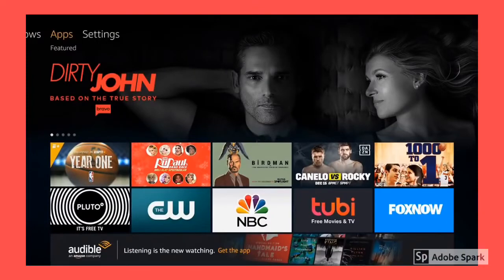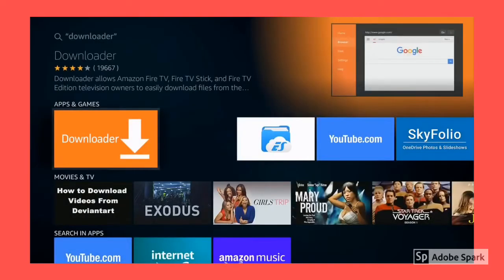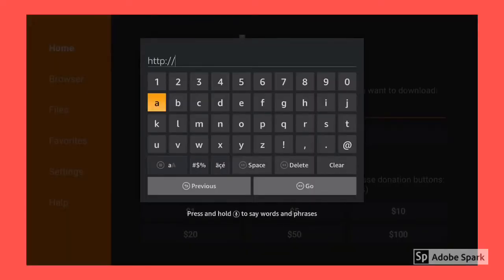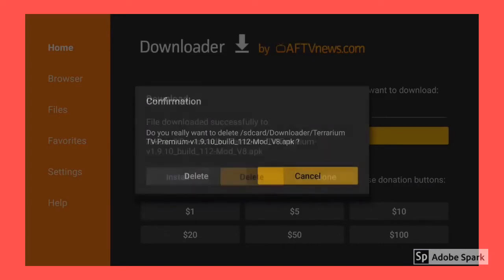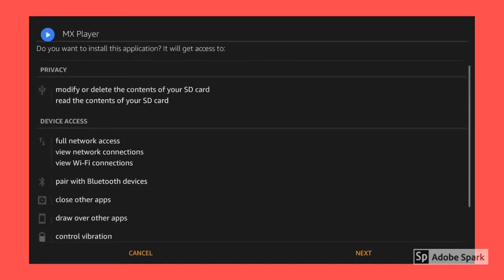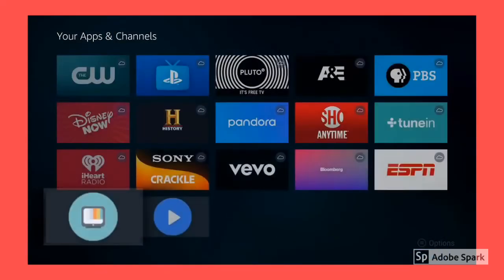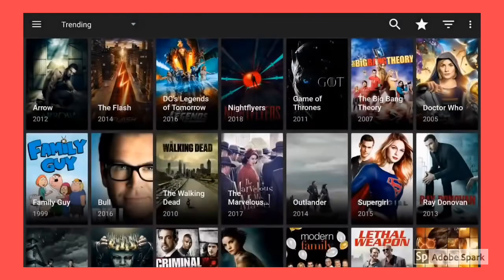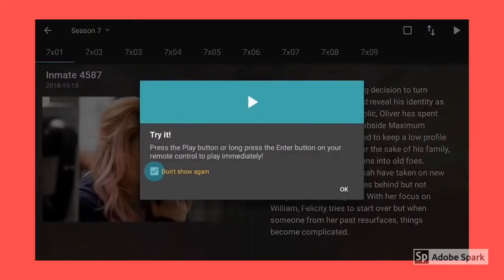New How To Install Terrarium Tv On Amazon Firestick EASY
Terrarium TV is back! December 2018 and it's work great on the Amazon Fire Stick and other amazon devices. Installing Terrarium TV onto your Amazon Fire stick can be done in under 6 minutes and is really easy!

Turn on the developer options to install 3rd party applications.

Step 1: Install the Downloader app from Amazon Store if you don’t have it already. Select the search option on the FireStick home-screen and look up for the Downloader app.

Step 2: Run the Downloader app from Your Apps & Channels section. Following is the Downloader home-screen you will be presented with. Select and click the space on the right for the URL field

how to install terrarium tv on firestick

Step 3: An on-screen keyboard pops up. Enter the following URL

Step 4: Hit the GO button

patched terrarium tv on firestick

Step 5: (Only required if you are redirected. If the file downloads directly, skip this step) You will be redirected to a webpage in the Browser section of the Downloader app. Click the Download button.

Step 6: Wait for the Downloader to download the Terrarium TV Modded APK file on your Fire TV / Fire Stick / Fire TV Cube.

how to download terrarium tv apk on amazon fire tv stick

Step 7: As soon as the file is downloaded, the Downloader app will begin the installation process. Go to the bottom right of the window. You will notice that the Next button changes to Install.

Click Install to continue

steps to install terrarium tv on fire tv

Step 8: Wait for the installation to complete

Step 9: The App Installed notification indicates that Terrarium TV modded version has been installed on your FireStick device.

working terrarium tv on amazon fire stick

Do not click the OPEN button yet. Click DONE. We need to install MX Player first to make Terrarium TV work. The modded version may not work with any other media player.

Step 10: When you are back on the Downloader window, click Delete

how to install terrarium tv patched version on fire stick

Step 11: Click Delete again. This deletes the Terrarium TV APK on your FireStick. You don’t need it an longer as you have already installed the app.

We will now install the MX Player on FireStick

Step 12: Now, click the Home tab again on the Downloader on the left

Click the URL field again

Click GO

how to install mxplayer for terrarium tv on firestick

Step 14: Wait for the APK to download. When it is downloaded, the installation will start. Click Install on the bottom right

how to install mx player on firestick

Step 15: When the MX Player is installed, App Installed notification will appear again.

Click DONE. We don’t need to open MX Player directly.

mx player installation fire tv stick

Terrarium TV patched version is now installed on FireStick. What you simply need to do is go to the Your Apps & Channels and run Terrarium TV.
You will first be greeted with the Changelog prompt. Click OK.
new terrarium tv features
When prompted to choose the default player, select MX Player
use terrarium tv with mx player on firestick
how to use terrarium tv on firestick

Here’s your Terrarium TV app successfully installed on Amazon Fire Stick. Enjoy!!!